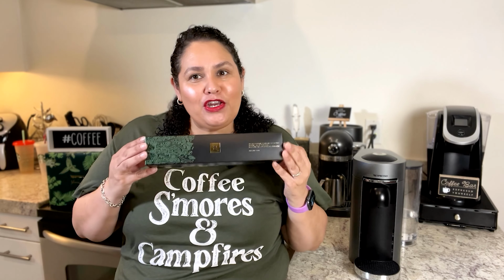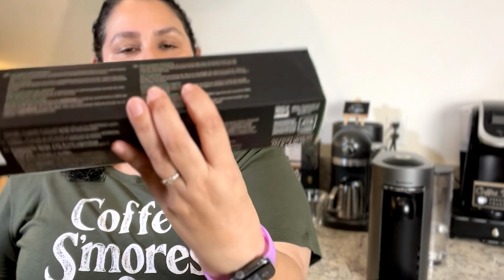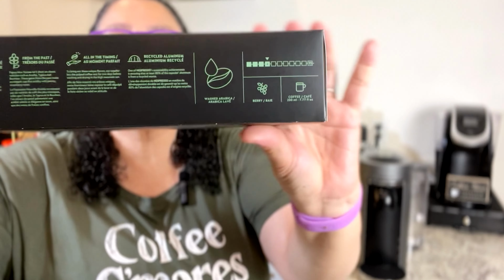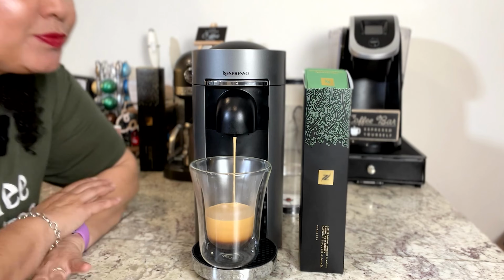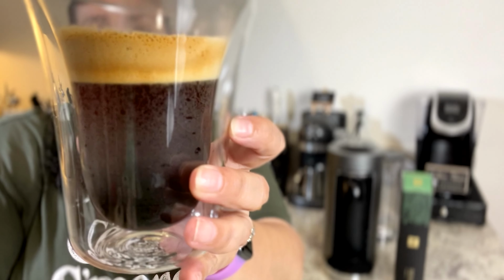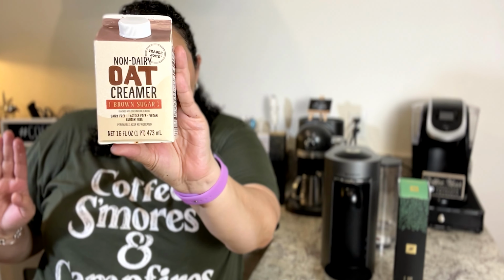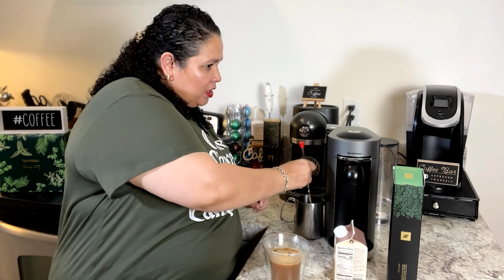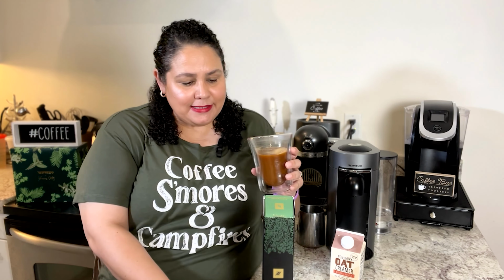✅ New Ltd. Ed Nespresso Papua New Guinea Vertuo Coffee - Its Perfect for Cafecito & Chill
WELCOME TO HOUSE OF CID - WEEKLY VIDEOS
You  can also give a Super Thanks on Youtube. Use button above! 👆

Another new coffee from Nespresso.  Papua New Guinea coffee for Vertuo and also available for original line.  Here is my taste test and impressions on the new coffee.  Have you tried this new capsule yet?

Chapters:
00:00 Introduction
00:13 Cafecito Time
01:22 New Papua New Guinea Capsule
02:59 Opening Box & Showing capsule
05:29 Brewing Coffee
07:10 Tasting Coffee
09:10 Adding Oat Creamer
10:44 Final Thoughts
12:33 Outro

Weekly videos posted and some times we upload extra videos.

Gear and tech used to make this video.

Let's be friends on  IG & FB , follow for more content and behind the scenes.

Video Production by @nvromedia @cidink
Music Adobe: Dance Pop Sunbathing

All opinions expressed belong to House of Cid. We are not professionals or experts, we just love all things coffee!!